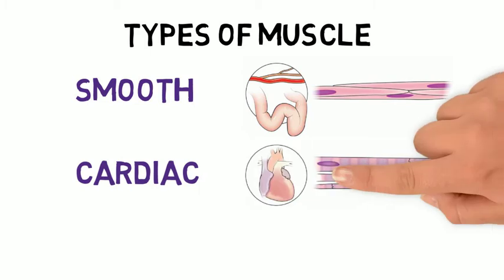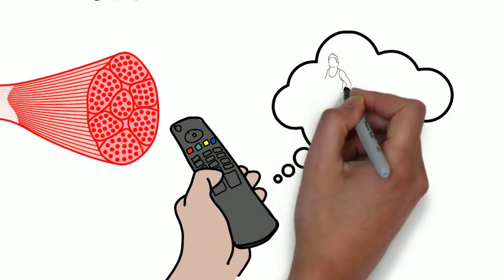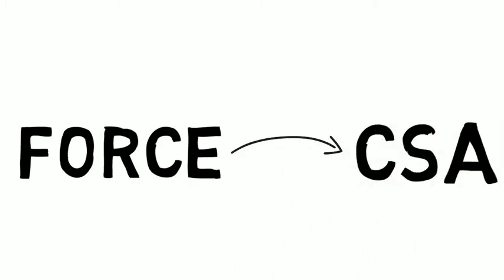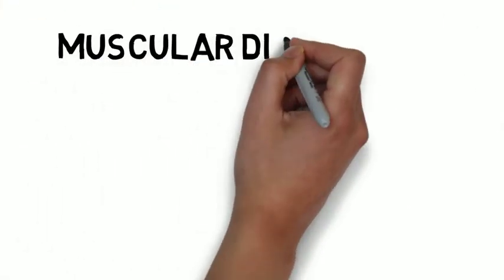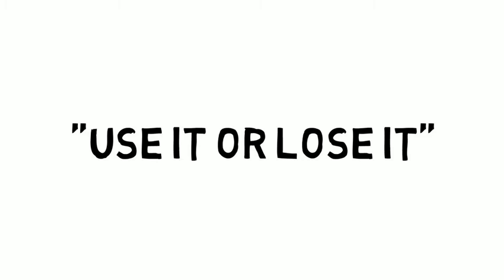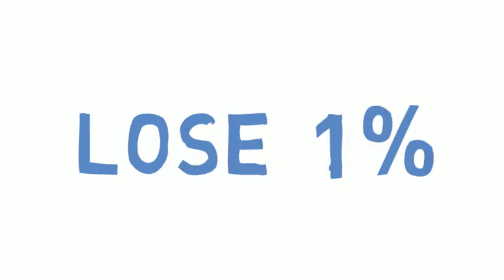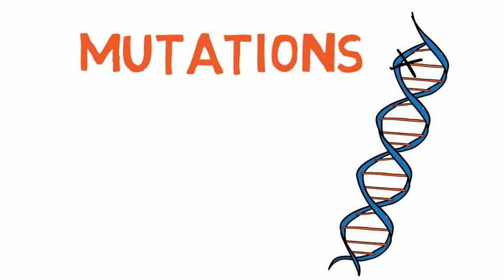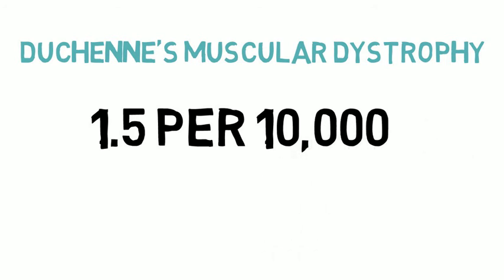How Strong are You?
In this video presentation, we start by providing basic anatomy and physiology of the various muscles we have and the roles that each of them plays in our bodies. First there is skeletal muscle, which controls our voluntary movements such as using our hands and legs to perform coordinated motions such as walking. Second there is cardiac muscle, which controls the heartbeat of the muscle and is considered to be involuntary, which means that the brain does not control how the heart regulates its beats. Lastly there is smooth muscle, which controls involuntary actions such as peristalsis and breathing, which we preform without even thinking about. A more in-depth discussion about skeletal muscle is introduced to help inform the viewer what he/she needs to know before moving onto muscular disorders such as the origin and insertion of muscles, and how much force a muscle can exert depending on the cross sectional area of the muscle. Afterwards, the video discusses the differences between muscular atrophy and dystrophy and provides a close analysis of both to distinguish the two types. Ultimately muscular atrophy is due to lack of usage of the muscle, while muscular dystrophy is due to a genetic predisposition that is inherited.  Lastly, the video ends by stressing the importance of exercise to maintain a healthy amount of lean muscle mass.

This video was made by 4DM3 students Vyshnavi Mahendran, Tamandeep Khangura, Humaira Nakhuda, Mateen Akhtar and Andrew Nashed.

Please let us know how we can improve our videos and additional topics should be addressed below.

References:

PubMed Health (n.d.). Muscles. National Library of Medicine: PubMed Health.

Mayo Clinic (2014). Muscular Dystrophy. Mayo Clinic: Diseases and Conditions.

Pietrangelo, A. (2016). What causes muscle wasting? Healthline.

National Institute of Child Health and Human Development (2012). What are the types of muscular dystrophy? National Institute of Child Health and Human Development: Muscular Dystrophy.

Agin, B. & Perkins, S. (n.d.) What happens to aging muscles? Dummies.

McMillian, H. J., Campbell, C., & Mah, J. K. (2010). Duchenne Muscular Dystrophy: Canadian Paediatric Neuromuscular Physicians Survey. The Canadian Journal of Neurological Sciences, 37(2), 195–205.